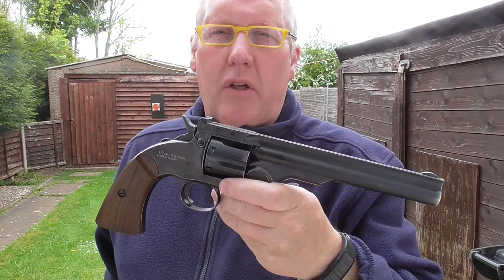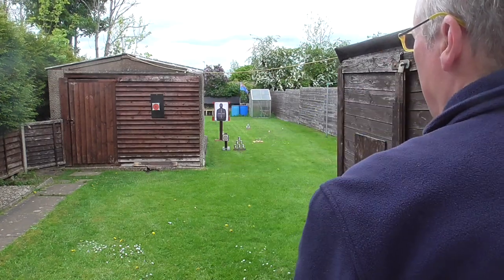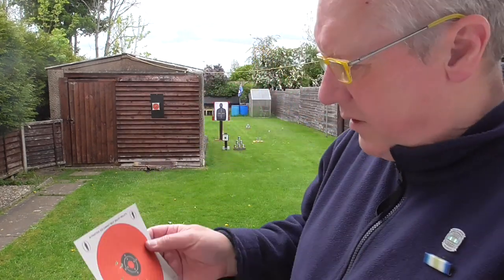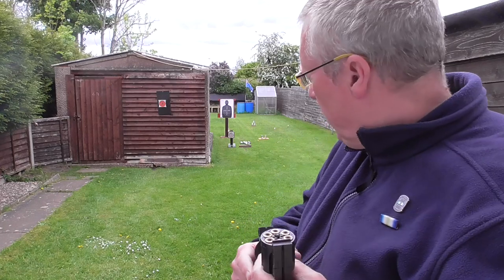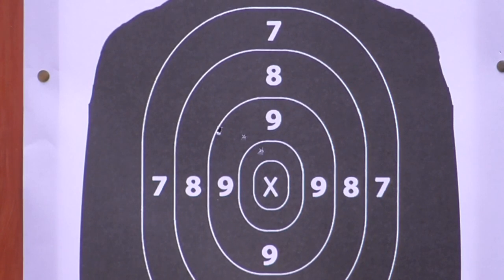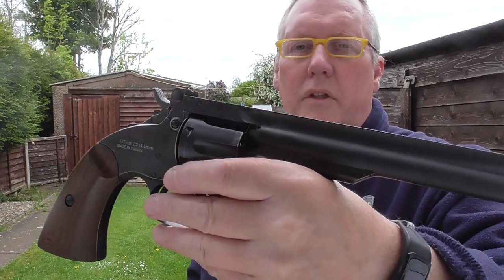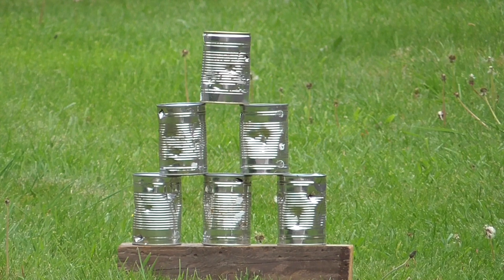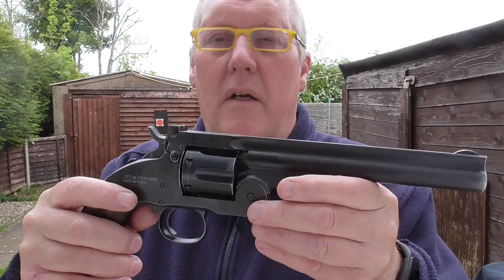SCHOFIELD 6" REVOLVER OUTDOOR SHOOTING REVIEW 12/05/2022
Outdoor shooting review of my new ASG Schofield 6" Revolver.
Free-standing using RWS Superfield 8.4 grain pellets, with the 4.52mm head size. Five video clips trimmed to keep playing time reasonable. Final clip showing the six can stack at just over 20 Yards, is possible if you can keep her on aim, and give the Co2 a little time to recover. This revolver is very accurate for a smooth bore airgun, even if two pellets hit the wood, not the cans, (as I had first thought) which was probably down to the fairly quick shooting (Co2 cooling) and me moving a little. Very impressive accuracy, great sights and nice light trigger.
Highly recommended.